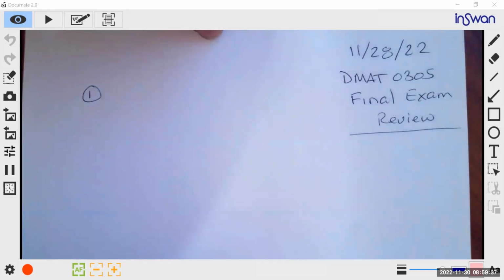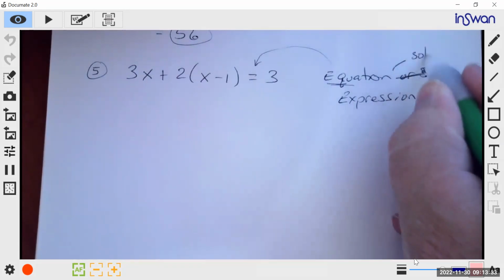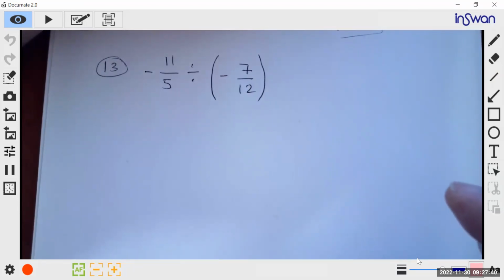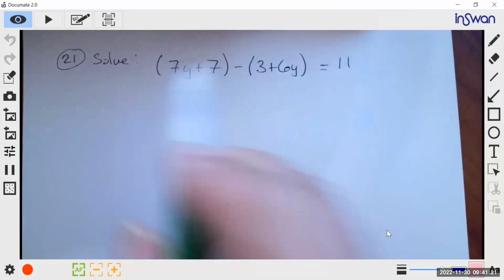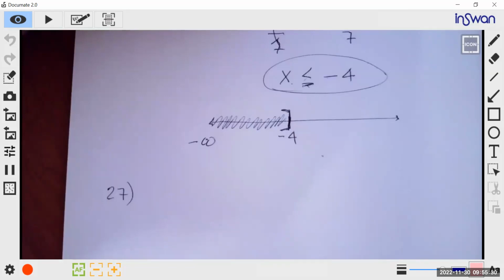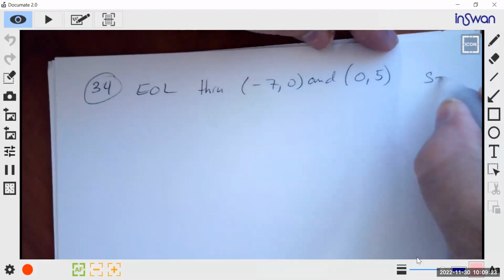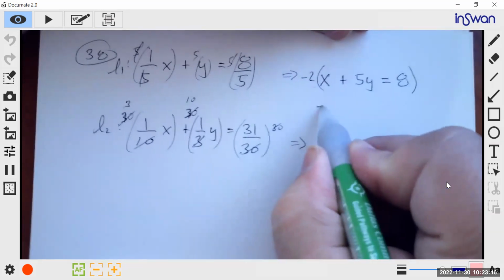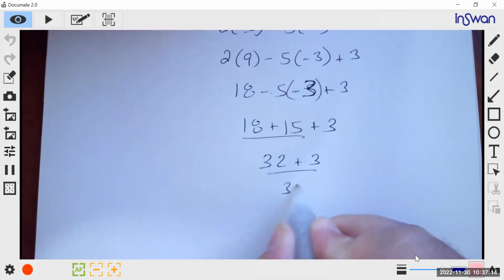BASM DMAT DMAT FINAL EXAM REVIEW VIDEO Questions 1 41